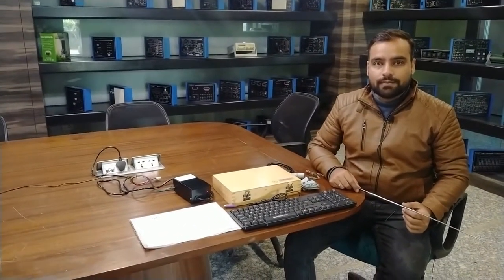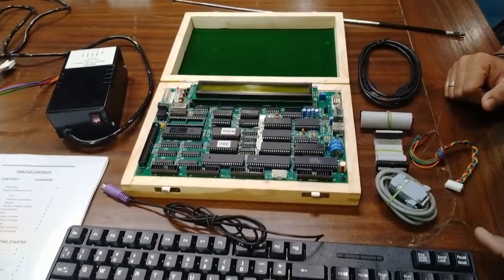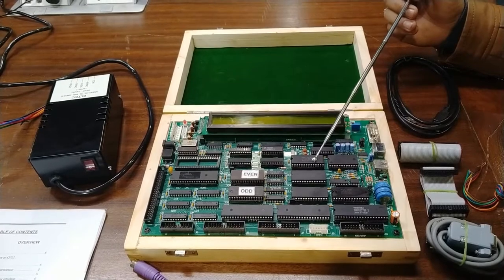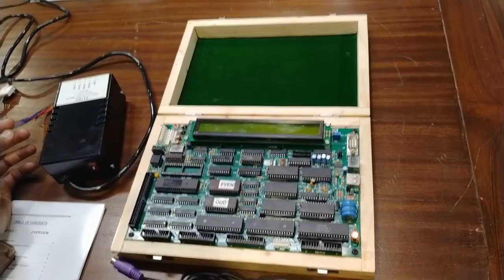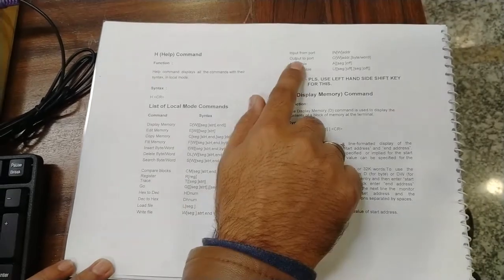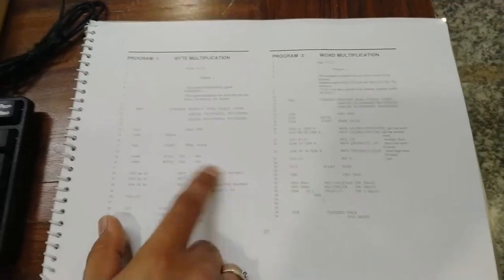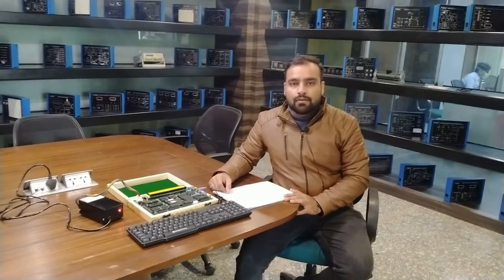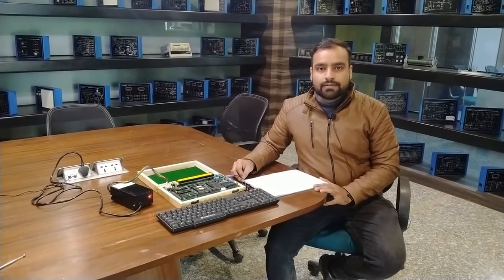8086 Microprocessor Trainer (LCD, USB) || Tesca 43707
Watch out the video to know about 8086 Microprocessor Trainer (LCD, USB).